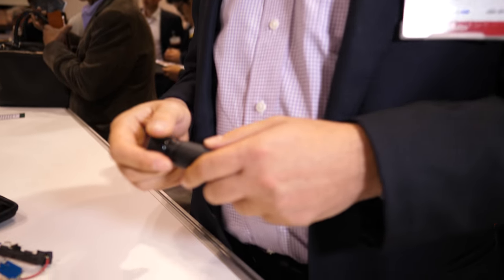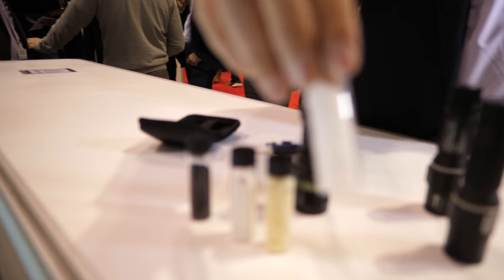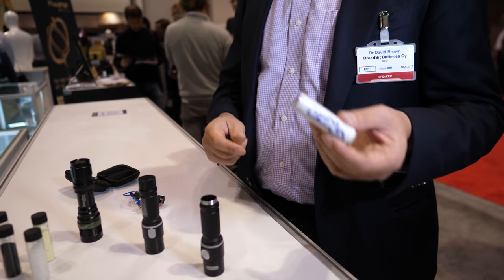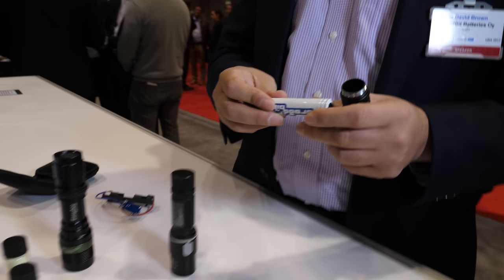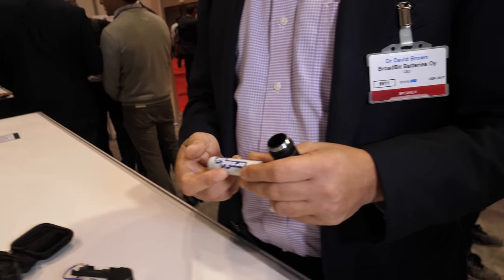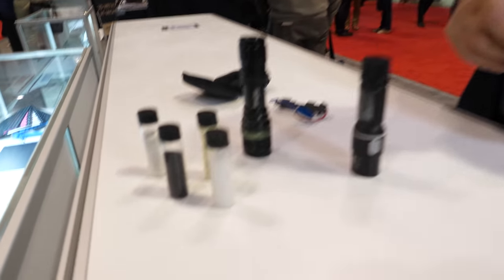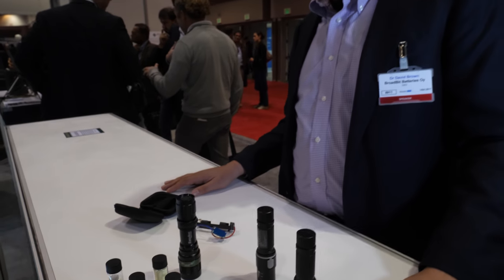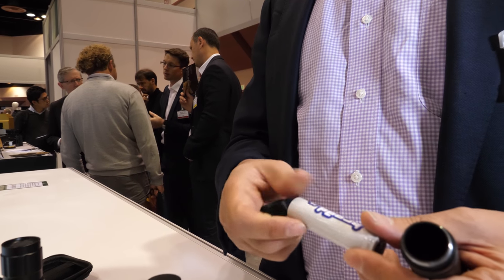Broadbit battery update: Revolutionary sodium-based green battery technology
BroadBit has developed a novel low-cost, high-performance, robust, eco-friendly, scalable sodium chloride (table salt) battery technology. BroadBit is commercializing the technology for applications in electric vehicles, portable electronics and grid stabilization. In addition to sodium chloride, the other key ingredients of the battery are cheap and abundant silicon oxide (sand), carbon (coal) and sulfur (waste product of petrolium refining). BroadBit believes that, with its innovations, it can grow the rechargeable battery market from today's 60B$ to greater than 1T$ in the coming decade.

Compared to Li-ion, BroadBit offers:
- 50% higher energy stored per unit cost
- 25% higher energy per unit weight
- Better environmental friendliness, scalability and sustainability
- Simpler manufacturing than Lithium-ion (fewer steps, no need for inert environment)
- Higher Safety (no flammable electrolyte and reduced risk of shorting)
- Improved robustness:
 - can withstand rapid temperature cycling between -20 and +60 C,
 - can be repeatedly fully discharged and restarted without damage,
 - can be safely overcharged without explosion or damage and
 - are non-flamable

Interviewed at the IDTechEx Show! USA